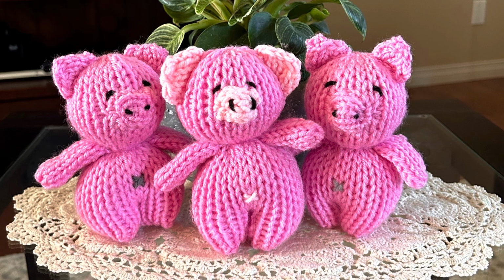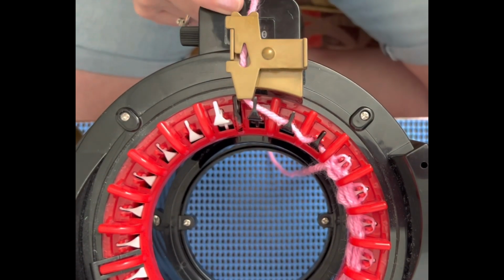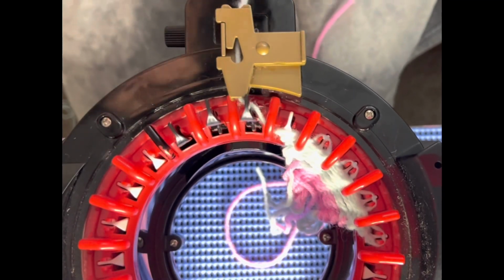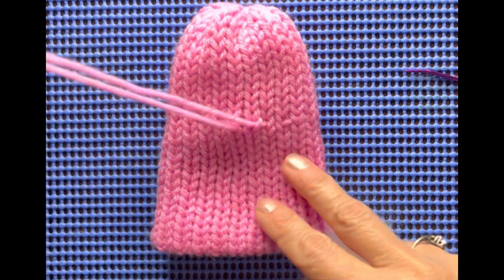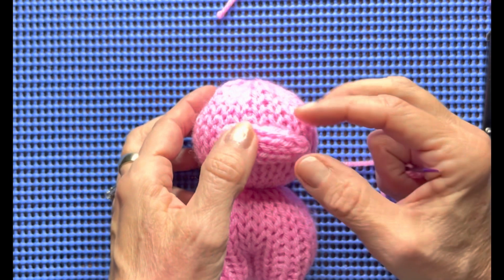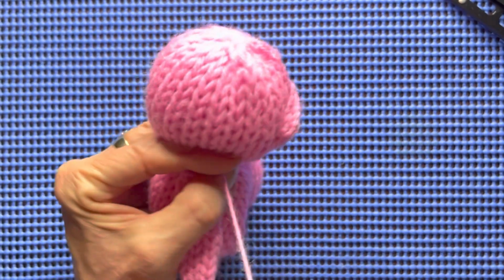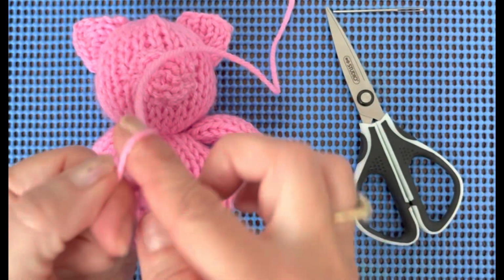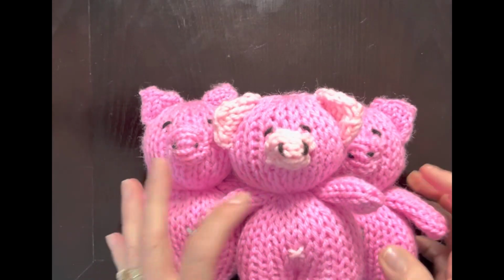Three Little Pigs ~ Addi, Sentro, Circular Knitting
These little piglets are so cute!! Easy to hold and easy to make!
Grab your 22 needle machine and your yarn and let’s go!!
Beginners can learn how to do flat panels in this video. It’s a great project to learn!
Happy knitting my friends!
Shelley🥰

Here’s a link to my FB group. Come on over! ❤️

Sorry, no longer available!